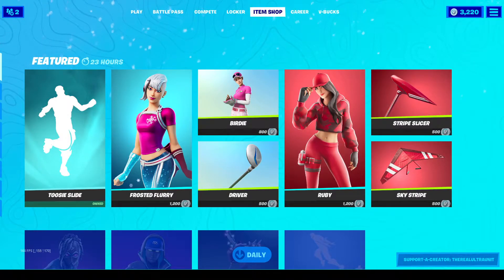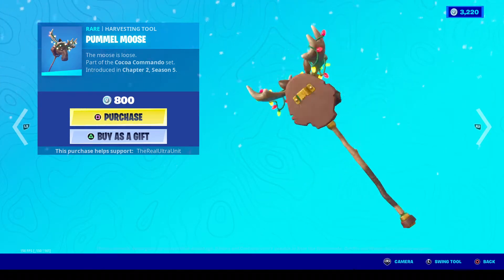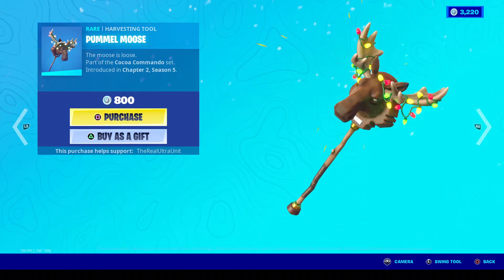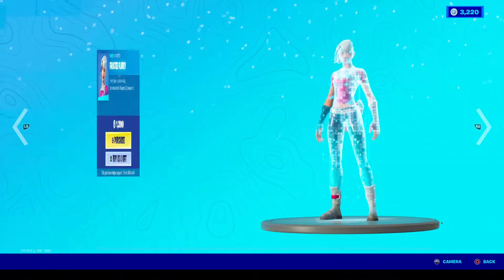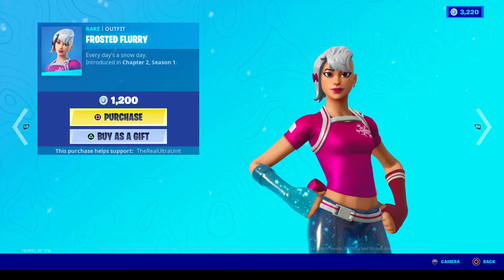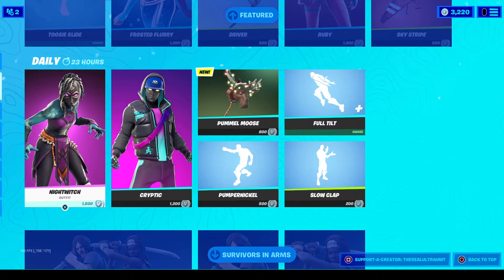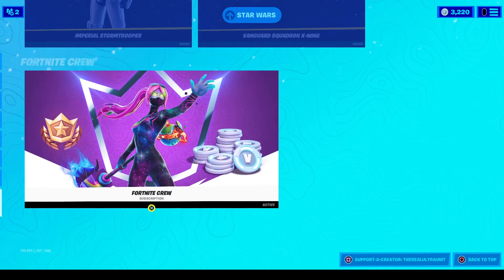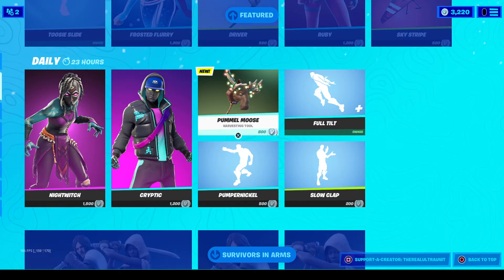IT'S BACK!! FROSTED FLURRY SKIN SHOWCASE (FORTNITE CHAPTER 2 S5) *NEW* PUMMEL MOOSE PICKAXE GAMEPLAY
"The moose is loose"

Welcome to Chapter 2 Season 5 of Fortnite Battle Royale on the channel! After The Galactus "event" that shook the nation, we are now in a whole new situation involving the Zero Point and lots of Bounty Hunters!